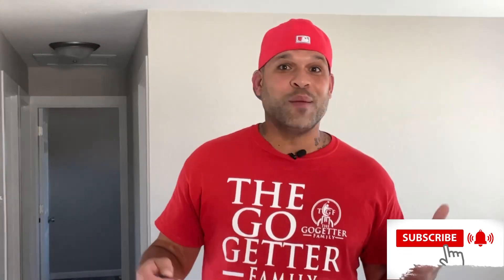How I Structured Buying A House w/No Money || Becoming the Bank Series Pt. 5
Needing lump sums of money or having good credit is the main reason most people don’t get started in real estate. This video breaks down how I bought this house with no money or credit checks by Becoming the Bank.